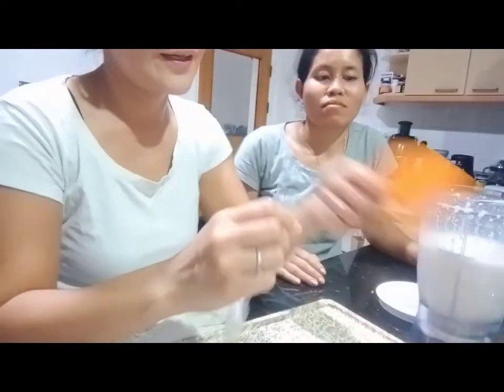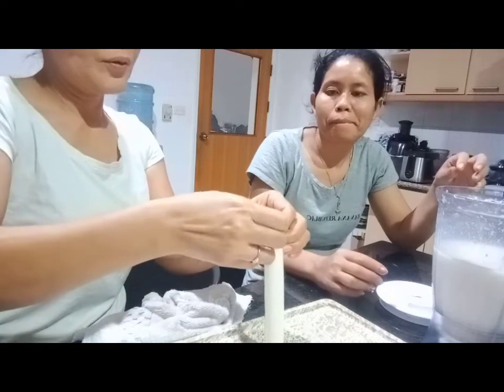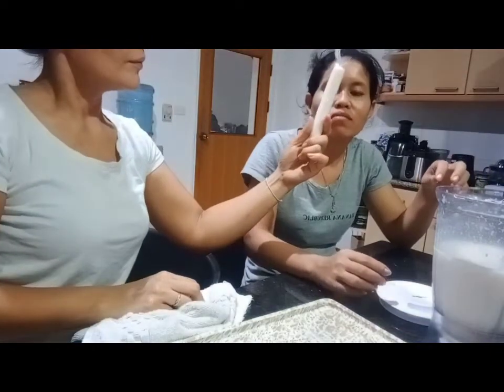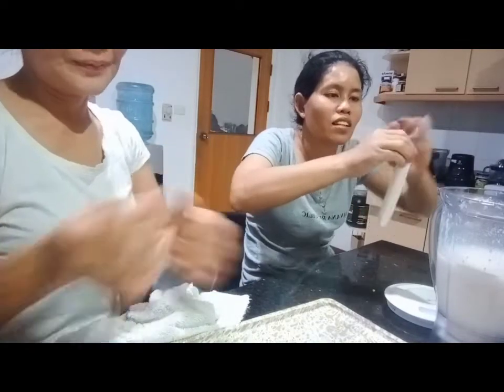buko ice candy by greatlola12